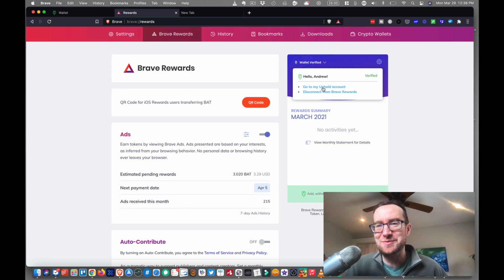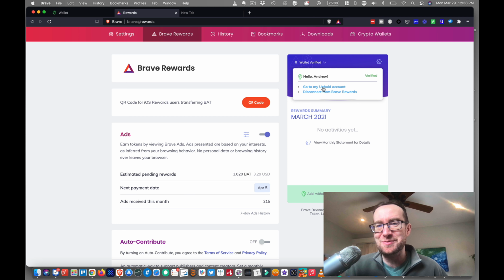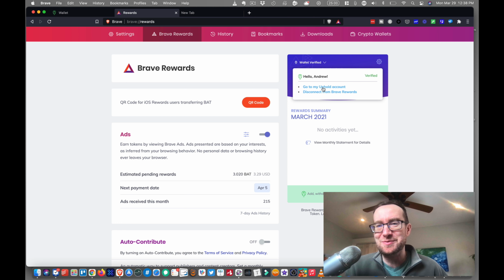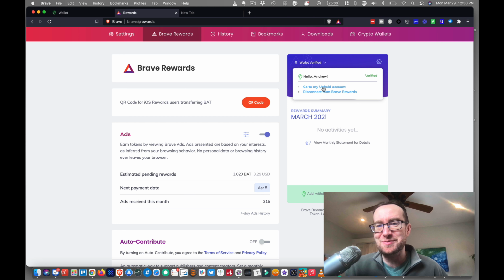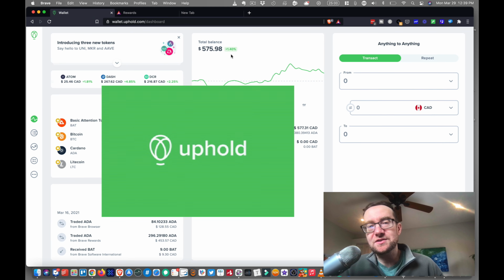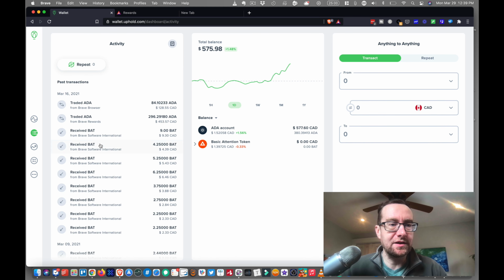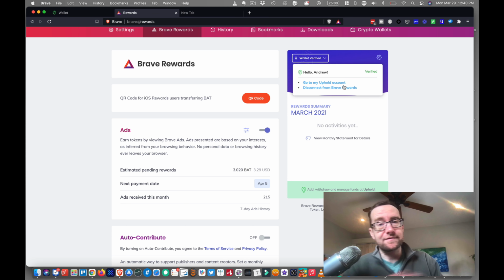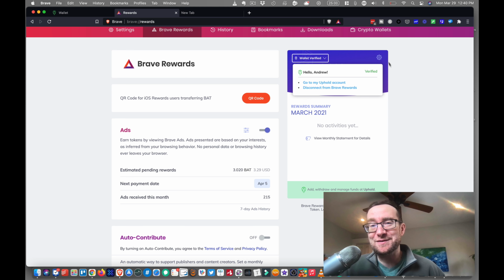👉How to make money online and I made $568.90 just browsing the Web! ? 💪🔥🤑💰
How I Made $568.90 browsing the web and how to make money online.

I know, I know, it sounds crazy.  But I actually made closer to a thousand dollars simple browsing the web over the last year.  And it actually IMPROVED my browsing experience on how to make money online.

Highly recommended and requires ZERO skill.

This is good if you want to get paid to search the web.  Get paid for browsing the internet with this app:

0:00 How I make money browsing the web
1:21 Connecting multiple browsers to earn more by browsing the web
2:31 Uphold wallet & Income Proof
3:56 Connecting Brave to Uphold Account
4:20 Pros and Cons of the Brave Browser

I make sure to take 5 seconds to do this every day!

I love using Brave and it's even better that I earn REAL money from Brave.  Be sure to watch the video to understand how to  make money online correctly connect Brave to your Uphold wallet - and the 4-device limit that you can connect to a single Uphold wallet.

Use Promo: X460EN